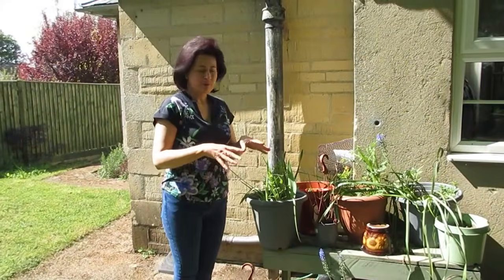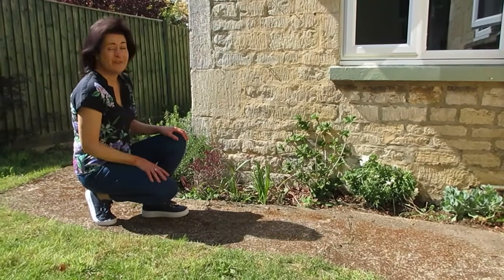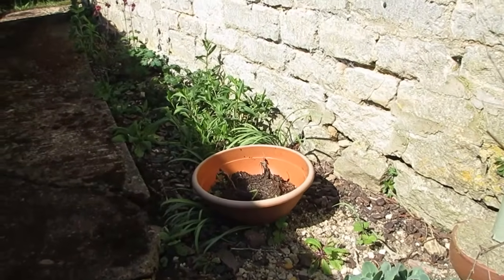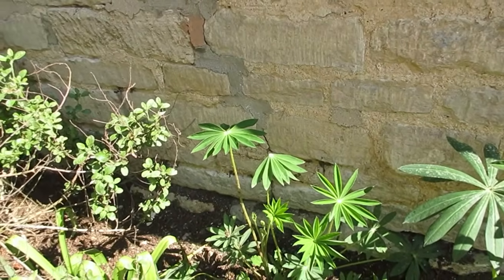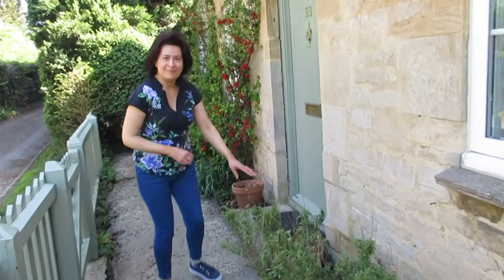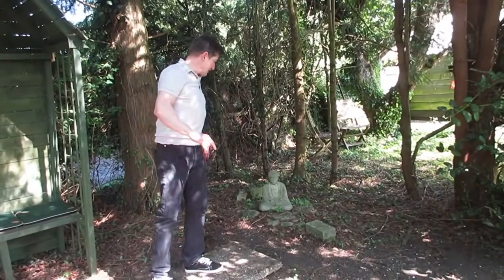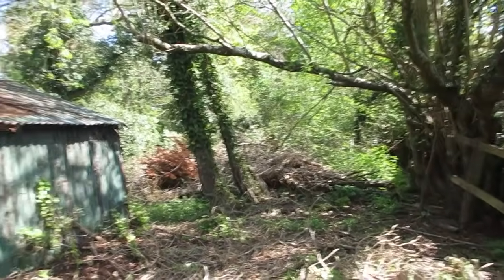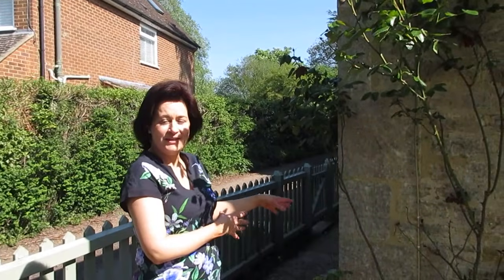Welcome to our Cotswold Garden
Hello,
In today's video, Matt and I give you a tour of our garden.
If you enjoy our videos and would like to see more, please do subscribe to the channel and don't forget to hit the notification bell, too, so you don't miss our new uploads.
Julie & Matt
xx